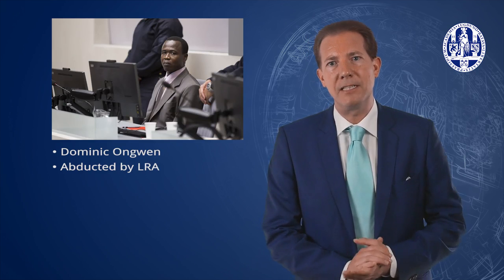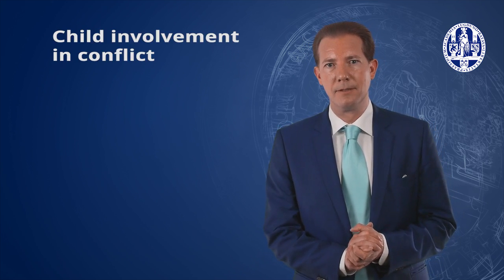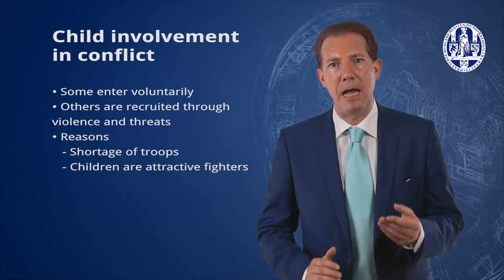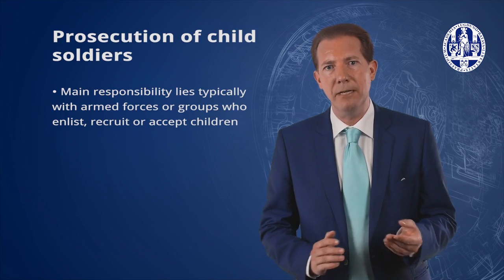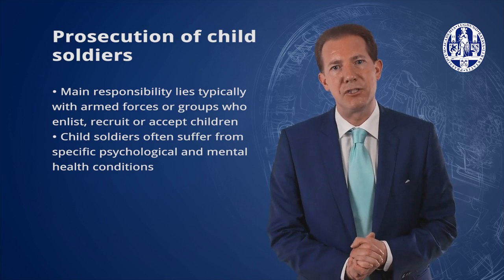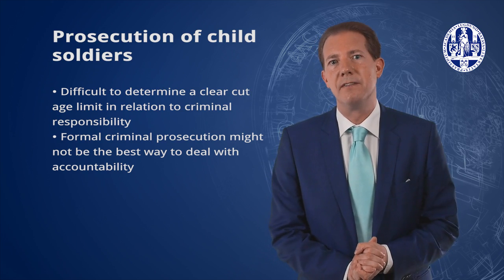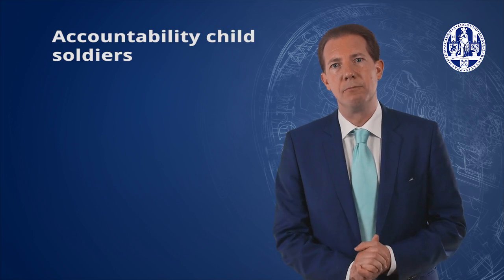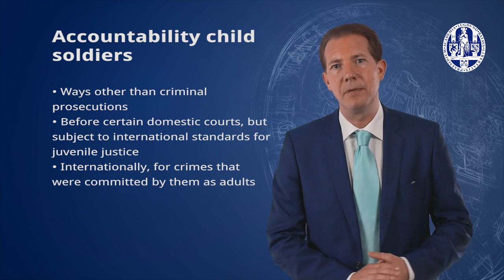The Child Soldier Dilemma - International Law In Action: Investigating and Prosecuting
Link to this course:
The Child Soldier Dilemma - International Law In Action: Investigating and Prosecuting International Crimes

‘Investigating and Prosecuting International Crimes’ is the second course  in Leiden University’s new series on International Law in Action. The first course covered international courts and tribunals in The Hague in general. This second course provides an insider perspective into the work of international criminal courts and tribunals.  You will learn about the investigation and prosecution of international crimes in The Hague.

Atrocities produce unspeakable forms of violence. We will explore whether and how international criminal justice contribute to what UN Secretary-General Ban Ki Moon called the ‘age of accountability’. The theory is, those who commit the worst of human crimes, are held accountable, whether they are rank-and-file foot soldiers or military commanders, whether they are lowly civil servants following orders or top political leaders. We will test  how this can be done and if this is realistic.

During this course, you will be offered a look into the ‘kitchen’ of the Hague international criminal courts and tribunals. You will learn how international criminal justice functions, who the actors are, what outcomes it produces, and how it can be improved.

If you want to gain a better understanding of international criminal cases, like the Lubanga case, the ICC’s first ever trial, and the legal legacy of UN international criminal tribunals, then this course is definitely for you!

This course is free to join and to participate in. There is the possibility to get a verified certificate for the course, which is a paid option. If you want a certificate, but are unable to pay for it, you can request financial aid via Coursera.
Justice, Criminal Justice, International Law, Law
This course provides sufficient knowledge and learning in investigating and prosecuting international crimes. Learning videos and reading materials provided are very substantial.,Brilliant for someone who wants to go into international law. The content is amazing and moves at a reasonable pace. The interviews conduct for this course were inspiring!
In this third week, we will focus on the criminal process, including the challenges faced by different actors. We will study how a trial unfolds. We will explore the role and perspective of the Defence and victims. We will then examine the role of the judge in international criminal proceedings. We will finally discuss the role of child soldiers as victims and perpetrators, including the experiences of the ICC in its first cases (Lubanga,Ongwen).